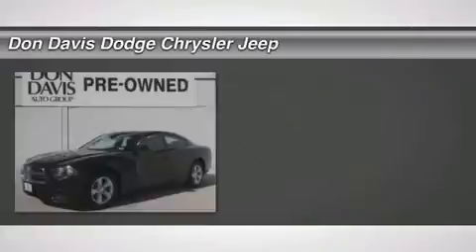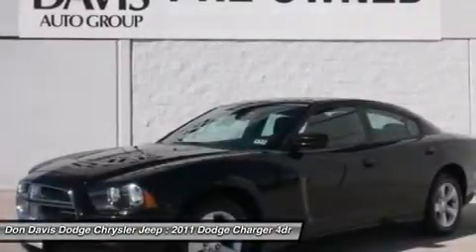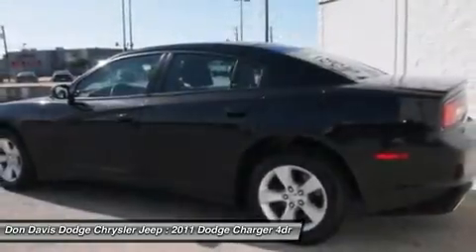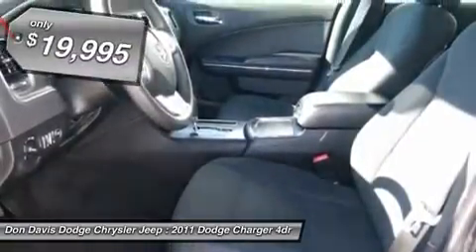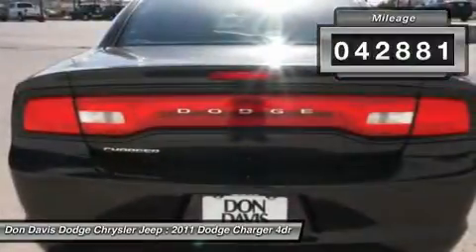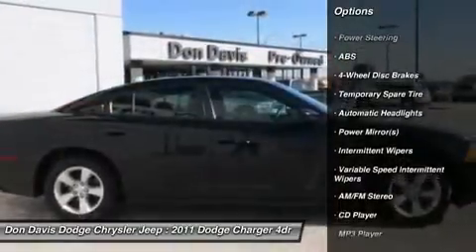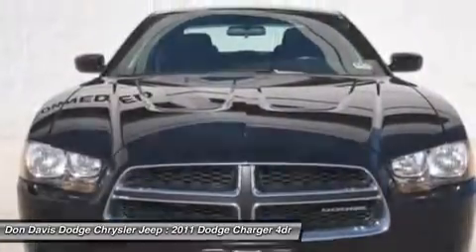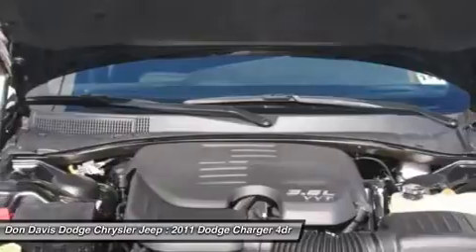2011 DODGE CHARGER Arlington, TX P14568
2011 DODGE CHARGER Arlington, TX
Stock# P14568

Don Davis Dodge Chrysler Jeep (DonDavisDodgeChryslerJeepUSED)
1901 N. Collins

Factory Certified with better warranty than if you bought this car new. Don Davis also provides you with Free Tire and Etch warranty with every Certified purchase. We have been selling New and Used cars from the same location for over 30 Years. We lead the area in Dodge, Chrysler and Jeep Certified units sold. Come see why Don Davis has so many repeat and referral customers in the Tarrant County area. Our goal is to find you the right car at the right cost and provide you a worry free ownership experience. We are located just North of the new Dallas Cowboys Stadium one block north of I30 at the corner of Collins and Lamar. We are a Five Star Dealer and you will receive great service from both our sales team and service department. This will be the start of a great relationship, thats our commitment to you.